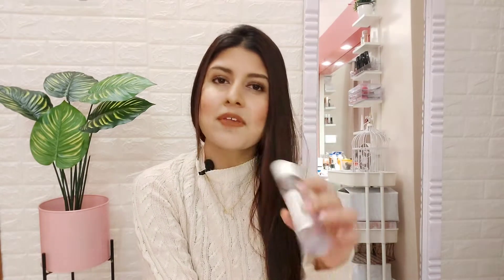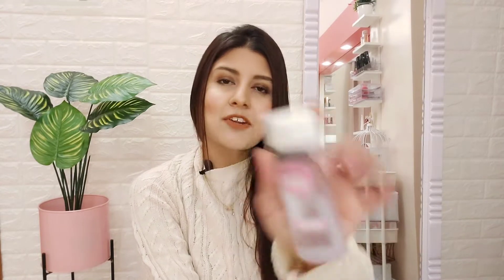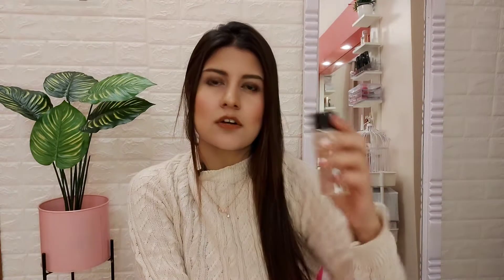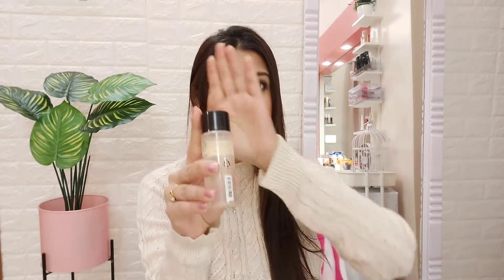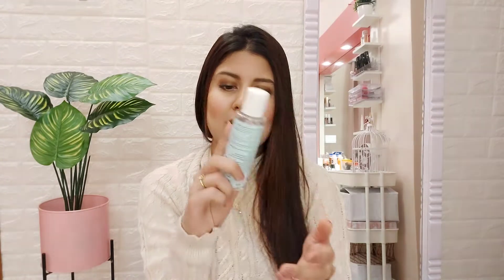Watch This video before you buy makeup remover !! Maybelline! lakme!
hi everyone ✌

welcome to Day 6 of vlogmas 🎄🎄

today am sharing a list of makeup removers with their pros and cons, and which ones you should buy

it's Nykaa Gift vouchers worth 500 rupees

^There will be 2 winners, who will win Nykaa Gift vouchers worth Rs.500 each.💵💵

^The 2 winners will be declared on the 25th December 2021^

The giveaway is hosted on both YouTube and Instagram so you may give multiple entries on both the platforms.

2) Comment which product from the video you liked the most. 🤩

3) Like this video. 👍

To be eligible the product you mention should be from the products I have mentioned in the video, entries having mention of products other than those mentioned in the video will not be considered for giveaway***

●Please follow all the steps to be eligible for the giveaway.💯

●Winners will be chosen based

1) the number of times they share my videos with their friends

2) the number of comments made by them

4) no of likes/comments made on my Instagram account @smlovespinkk

●Multiple entries allowed, multiple entries might increase chance of winning  ‼️‼️

■ About Me■

》Name: sushmita Mitra

》Age: 25

》Hometown: kolkata

》Profession: doctor